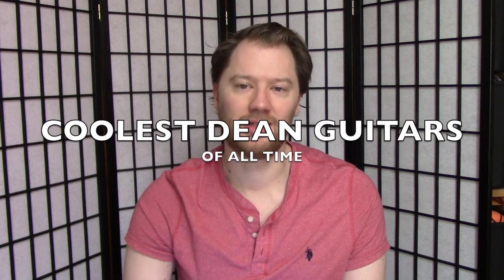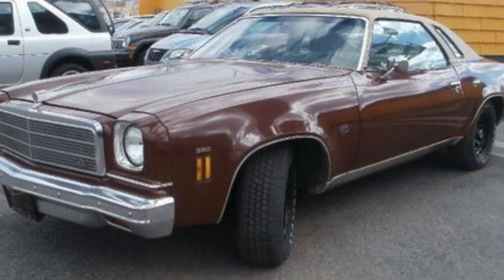Top 10 Coolest Dean Guitars of All Time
Dean Guitars are the coolest guitars in the world! But what are the Top Ten Coolest Dean Guitars of all time? Good question! Luke Taylor takes 20 minutes to tell you!

10 1:40
9 3:07
8 4:27
7 6:03
6 7:33
5 9:13
4 10:59
3 12:54
2 14:42
1 16:52